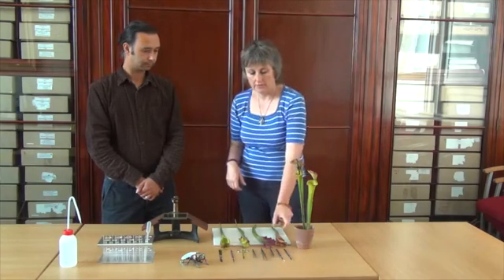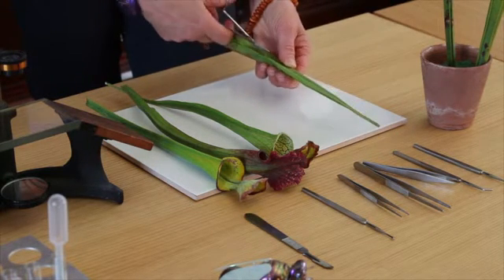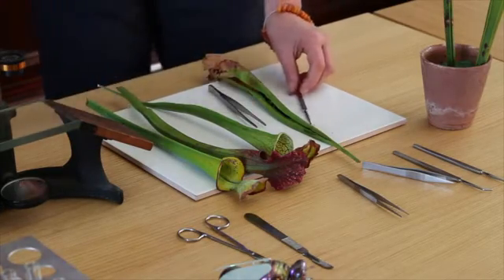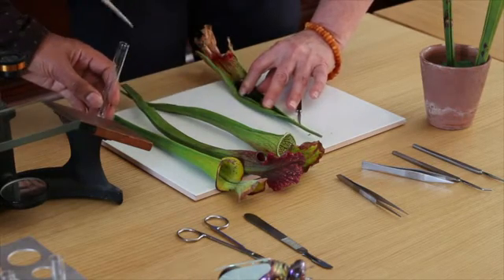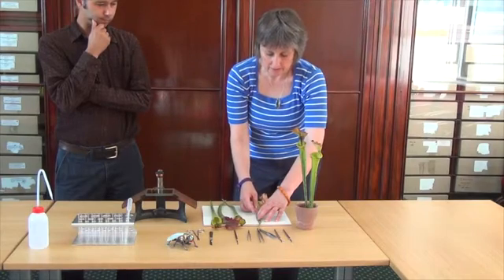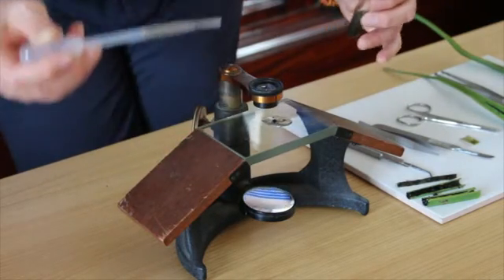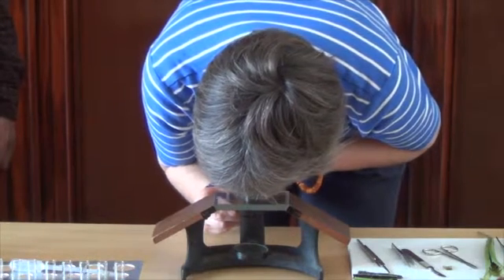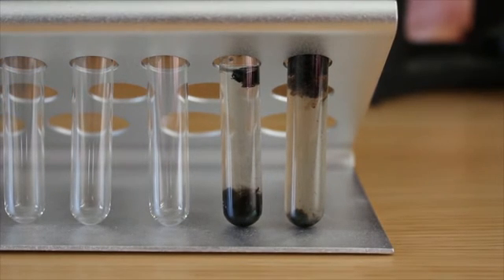Pitcher plant dissection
Darwin Inspired Learning | Murderous Plants

Dr Dawn Sanders explains why the carnivorous plant Drosera rotundifolia grew so well at Keston Bog.